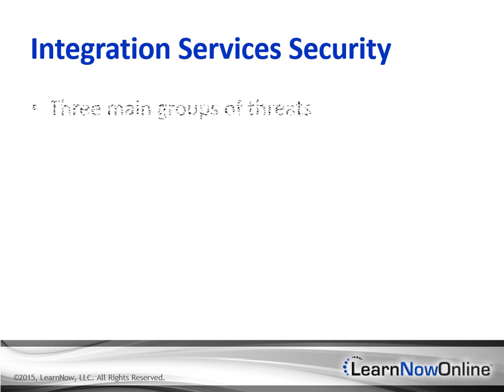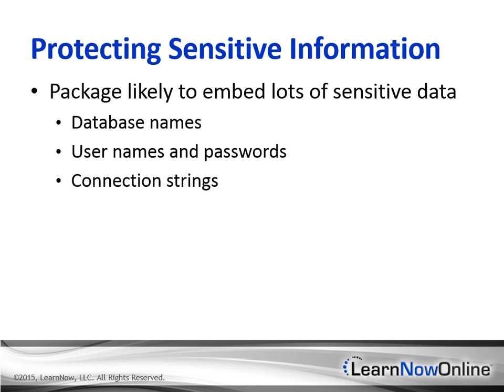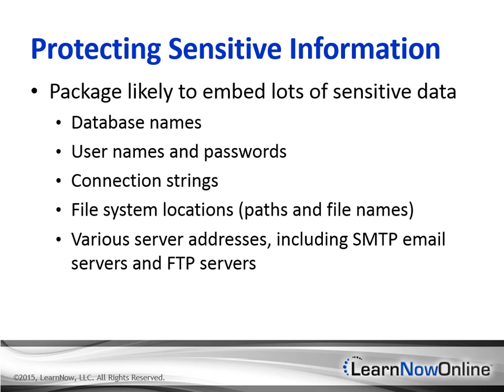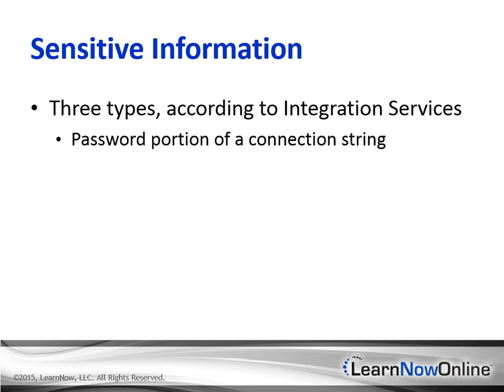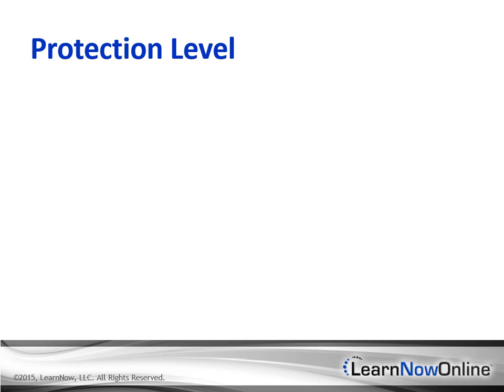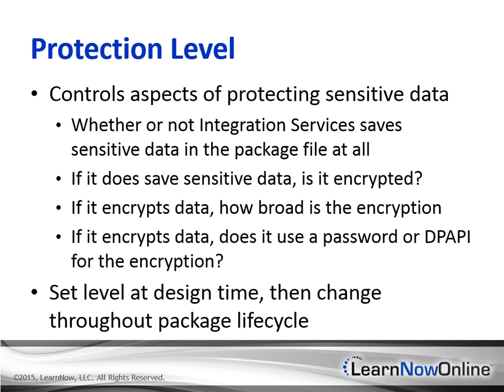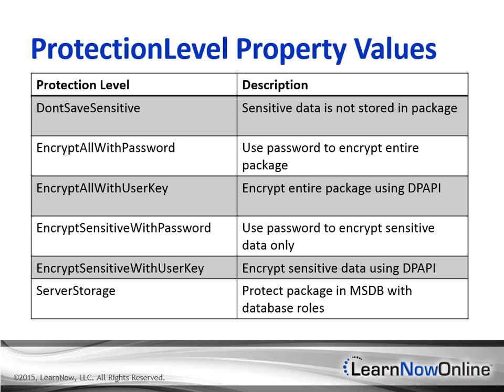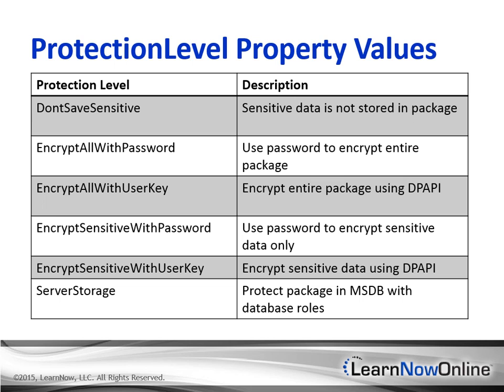SSIS 2014, Part 11 Security Player LearnNowOnline